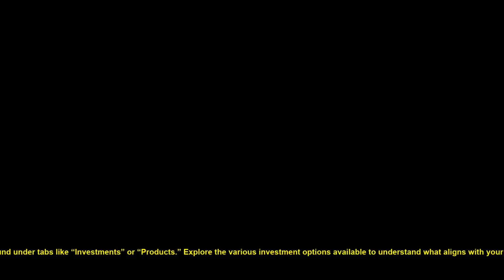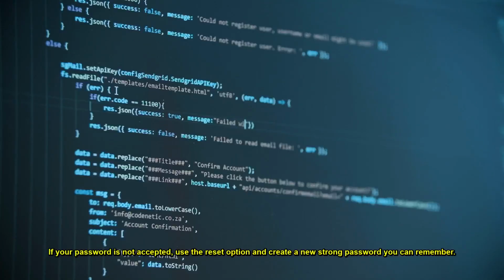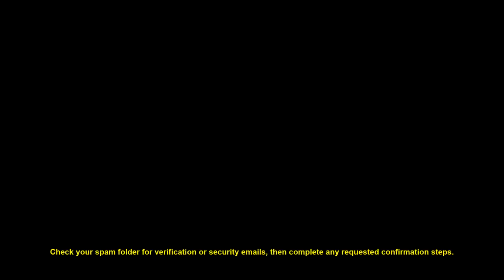How to Connect with AIG for Investment Products - Complete Guide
In this comprehensive guide, we’ll show you how to connect with AIG for all your investment product needs. Discover step-by-step instructions, tips for navigating their offerings, and expert insights on maximizing your investment potential. Whether you’re a seasoned investor or just starting out, this video will equip you with the knowledge to confidently engage with AIG. Don’t miss out on valuable strategies to enhance your financial portfolio!